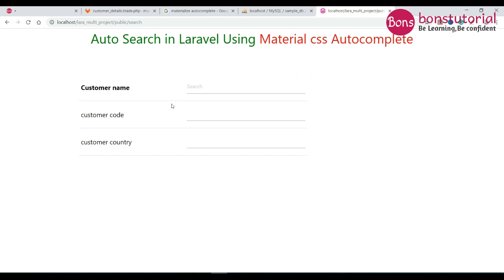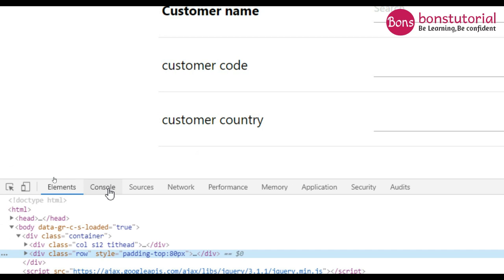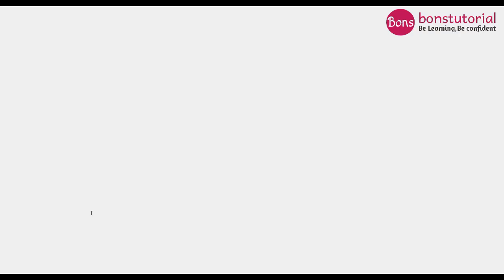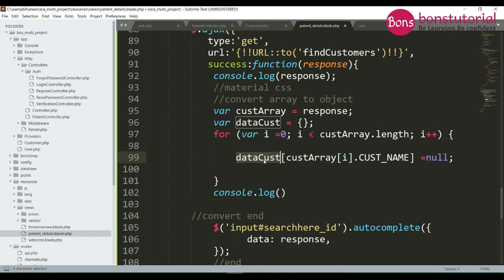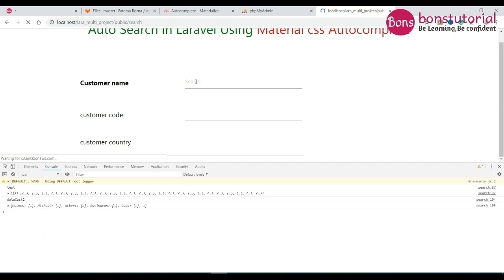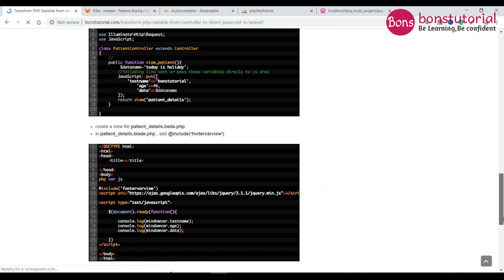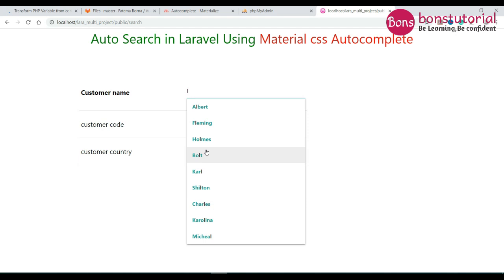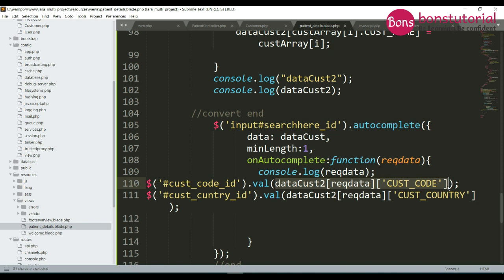How to Autocomplete Search Using Materializecss in Laravel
This video will show you How to Autocomplete Search Using Materializecss in Laravel.how to Auto Search Using Materializecss autocomplete in Laravel. Laravel Autocomplete Search. Autocomplete with Laravel & Materializecss.Autocomplete - Materialize.Laravel Autocomplete Search from Database using Materialize CSS.Materialize CSS Framework Ajax Autocomplete Example
Web App Materialize CSS AutoComplete with Laravel.Laravel Autocomplete Search from Database.
Laravel autocomplete from database.Laravel autocomplete.Laravel autocomplete search .
autocomplete laravel step by steps.materialize autocomplete.Laravel autocomplete search textbox
laravel  Autocomplete Search.Ajax Autocomplete in Laravel,Autocomplete Search from Database ,Laravel Autocomplete Search using Materialize CSS,Autocomplete Search using Materialize CSS+Laravel, How to search autocomplete in Laravel

links:
for View and database table part

For any queries, feel free to shoot me an email